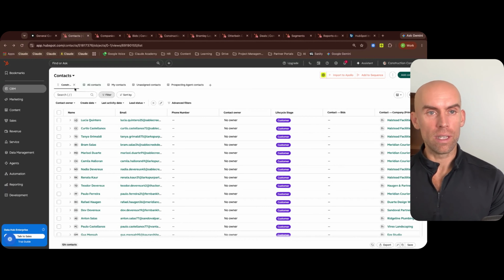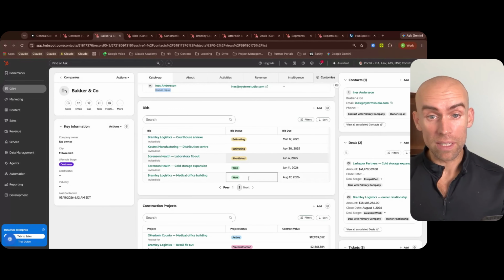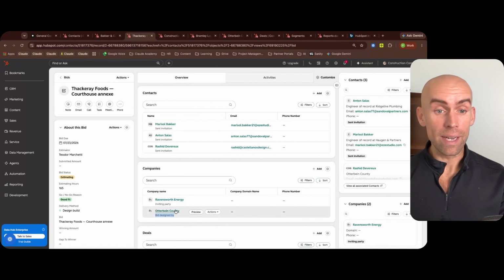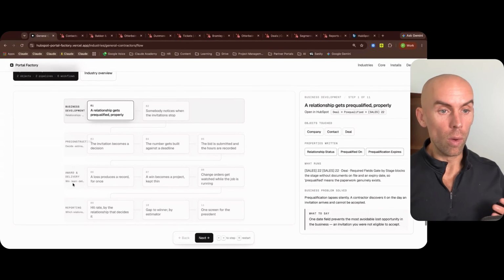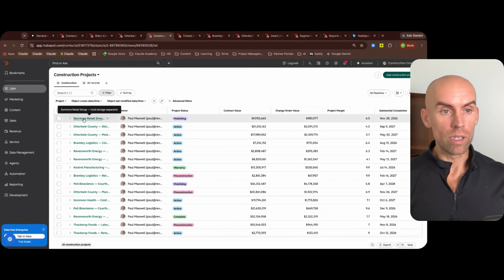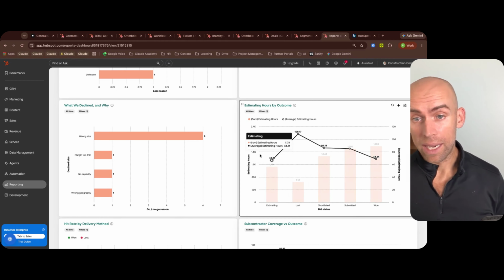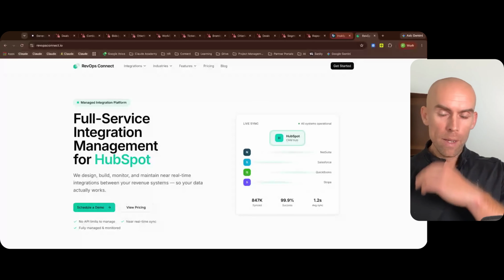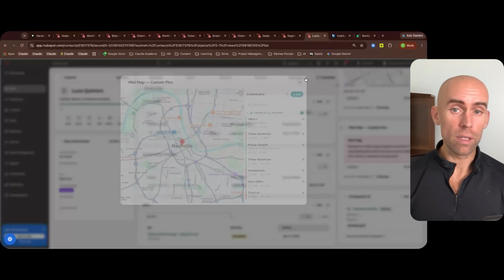HubSpot For Construction Companies: How to Build an Entire Construction Business on HubSpot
Are you a business owner interested in HubSpot? Schedule a meeting with Paul Maxwell, CEO of RevOps HQ, to manage your implementation

Unlock the secrets to transforming your construction company's operations with HubSpot—without spending a fortune. Discover how a proven, plug-and-play system can streamline your bids, projects, and relationships in ways you never imagined.
In this episode, Paul Maxwell reveals a step-by-step blueprint used by dozens of construction firms to leverage HubSpot as a powerful operations hub. He dives into the core objects—contacts, companies, bids, and projects—that handle 90% of your daily work, and explains how to customize these for your business. Whether it's automating bid tracking, managing client relationships effortlessly, or syncing seamlessly with tools like Builder Trend, Paul shows how to turn HubSpot into your operational command center.
You'll discover:
The exact properties and workflows that simplify bid management and project tracking
How to integrate with construction-specific platforms to automate data flow
The overlooked metrics that reveal your true win rate and areas for growth
How to build dashboards that give your leadership a real-time pulse on your company's health
And the simple process to install a pre-built, proven system tailored for construction firms, saving you tens of thousands of dollars in custom development
In an industry where losing millions annually without clear insight is the norm, this episode reveals a game-changing approach to turn data into profit and gain back valuable time. Whether you're a CEO, project manager, or operations leader, mastering these techniques can elevate your company’s efficiency and bottom line.
Paul Maxwell is a seasoned CRM expert at RevOps HQ, dedicated to empowering construction companies with affordable, ready-to-deploy HubSpot solutions. Ready to turn HubSpot into your construction business’s secret weapon? Tune in now and start building smarter, faster, and more profitably.
Why this works:

This episode hooks construction companies by addressing their pain points—inefficiency, lost revenue, and costly development—while promising a practical, proven solution. It highlights specific, tangible outcomes and process improvements that appeal to decision-makers eager to automate and optimize. The clarity about the ready-to-install system creates curiosity and urgency, encouraging listeners to hit play and learn how they can upgrade their business operations today.

00:00 — HubSpot for Construction Companies

00:31 — Understanding HubSpot Objects

01:41 — Contacts and Company Management

03:16 — Bid Tracking and Workflow

06:01 — Construction Projects and Ticketing

07:07 — The HubSpot Process for Contractors

10:59 — Reporting and Business Intelligence

15:18 — Buildertrend Integration

17:00 — Multi-Site Management and Mapping

18:34 — Next Steps and Consultation